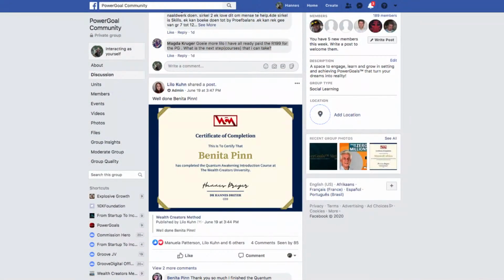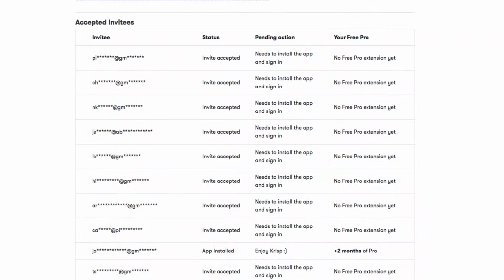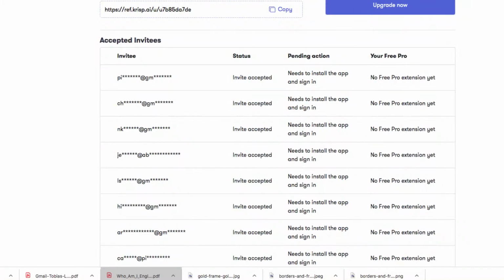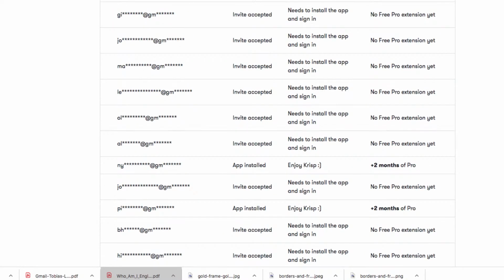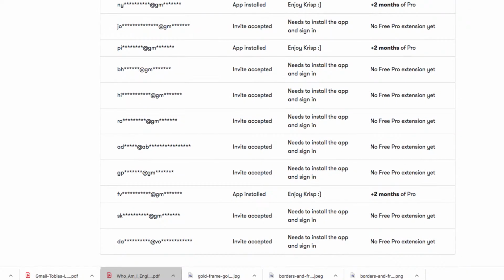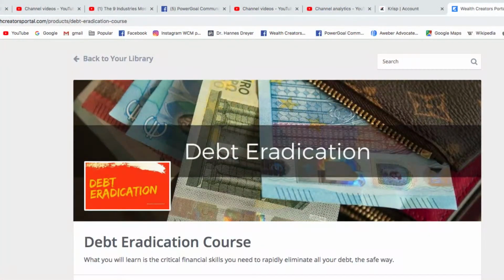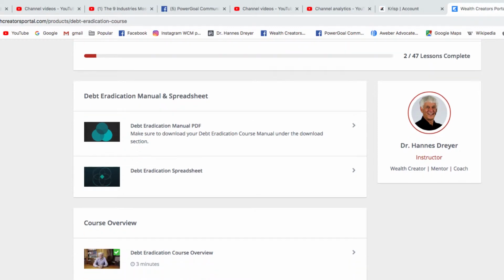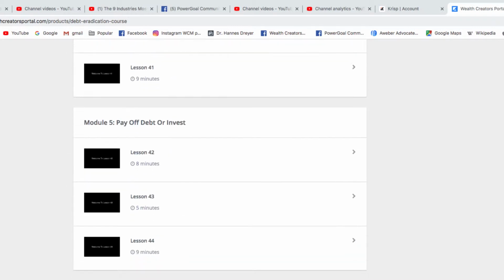How To Use The Point Game to get what ever you want faster than what you thought possible.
How to apply the Point Game to get to your PowerGoals